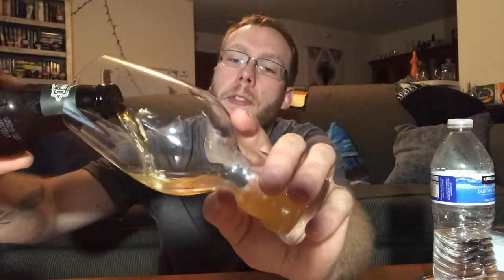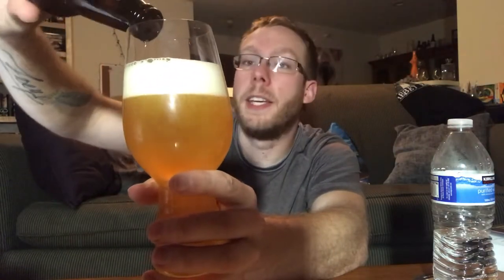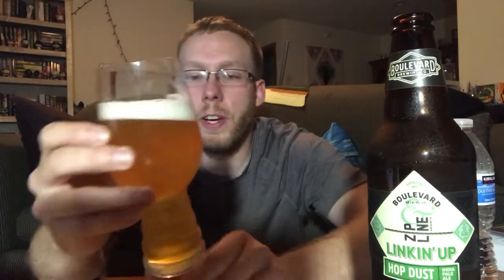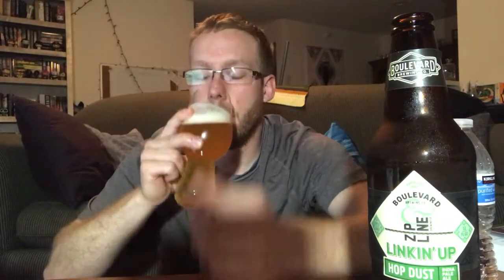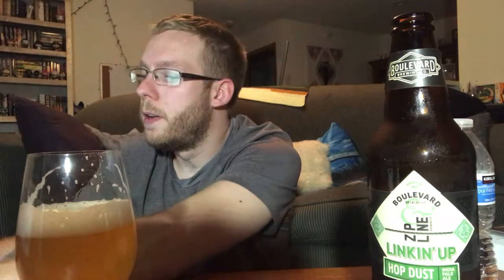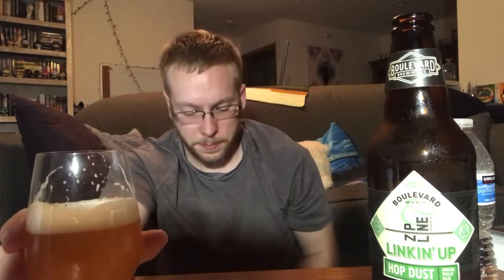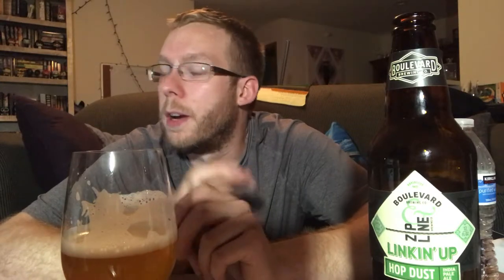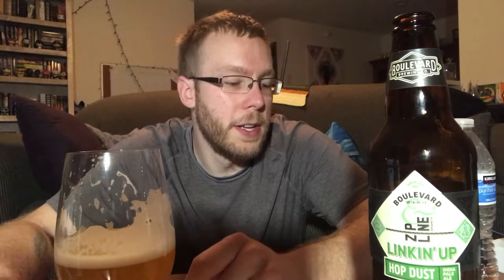Boulevard Linkin' Up IPA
In this episode we review Boulevard Brewing Co collaboration with Zipline Brewing, Linkin' Up Indian Pale Ale.
We also discuss my trip down to Kansas City and also Kansas City Chiefs football.